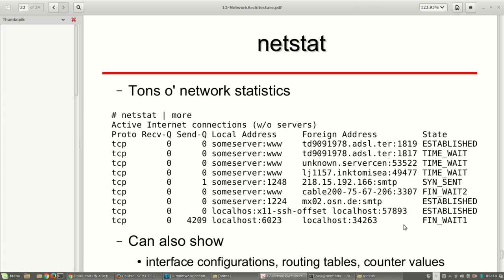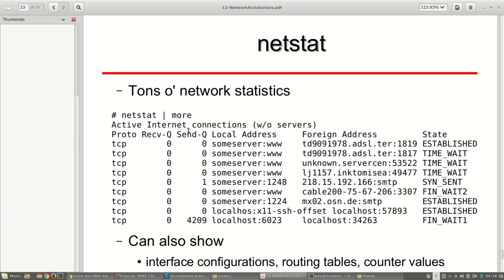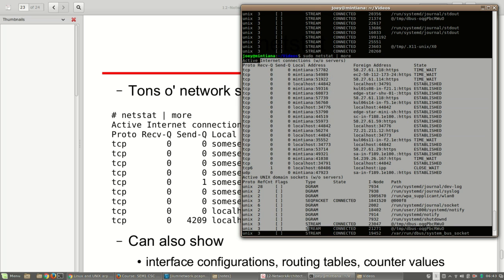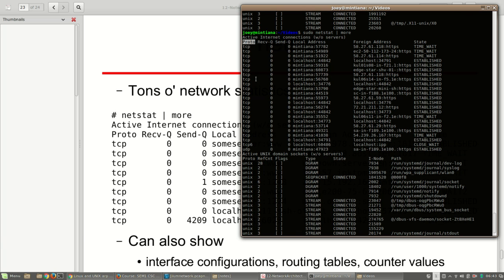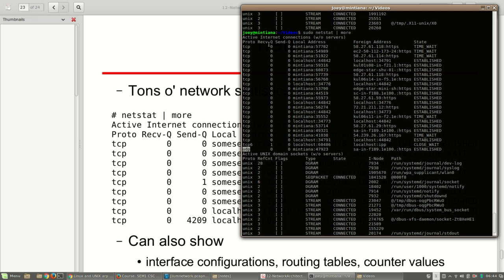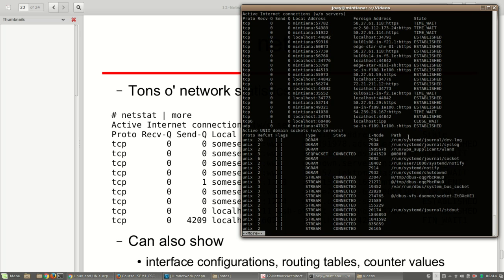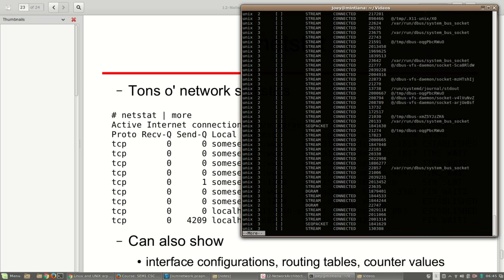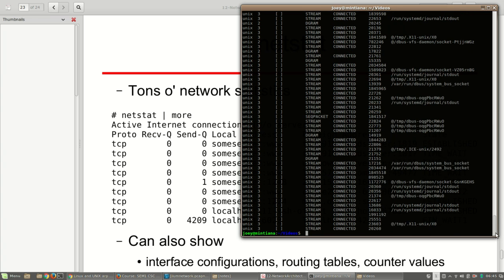Network Tools netstat